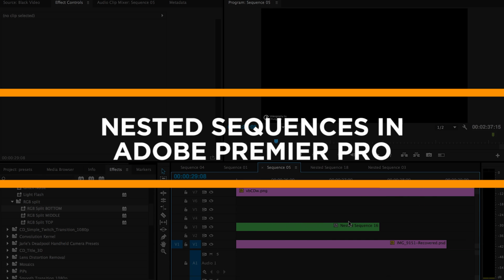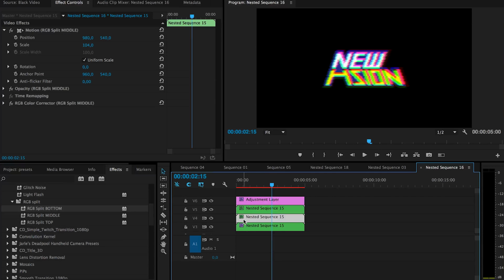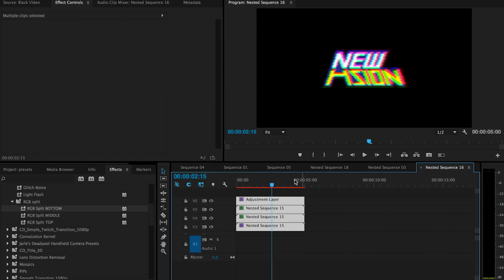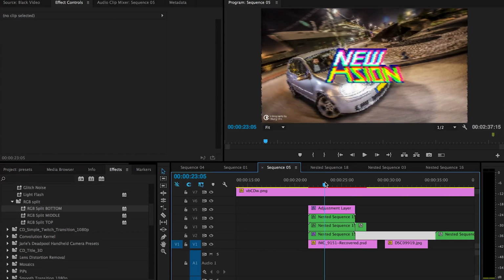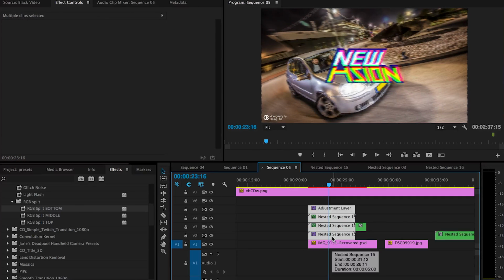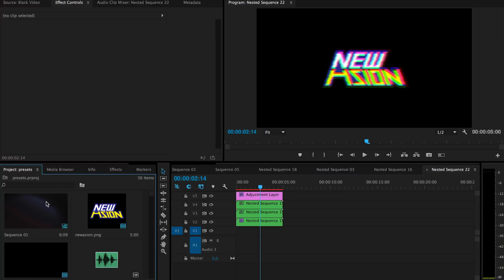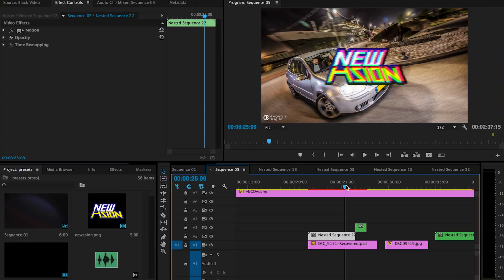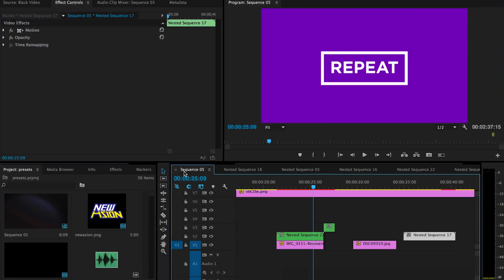Premiere Pro Tutorial Nested Sequences by Chung Dha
Use nested sequences to improve your effects in premiere pro and clean your timeline by nesting clips together so that you dont have layers upon layers of different clips which makes it quite a mess.

Also sorry sometimes keep saying effects instead of clips because in my head most clips above a video for are most of the time graphic or text with effects, that why I keep calling them effects.